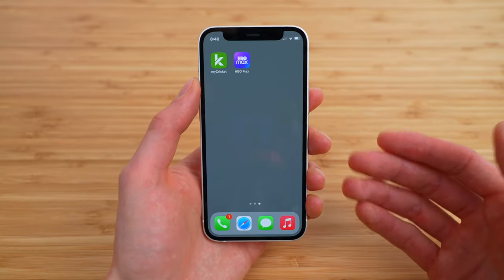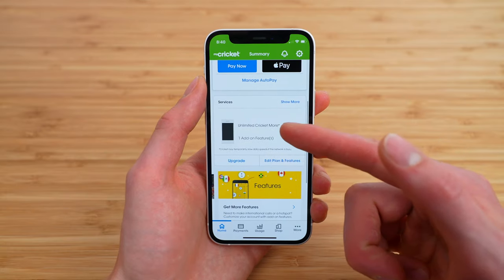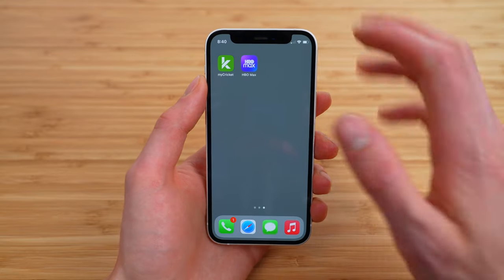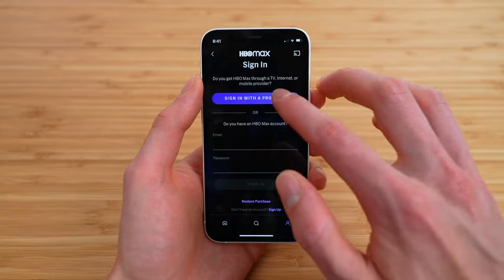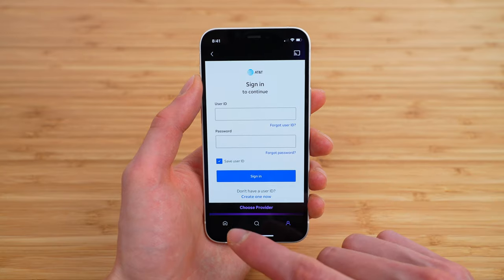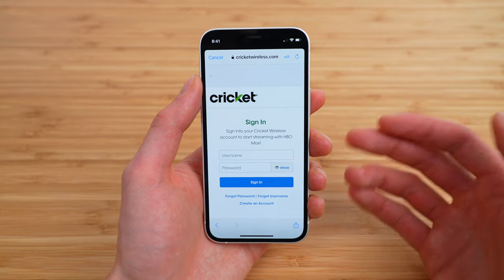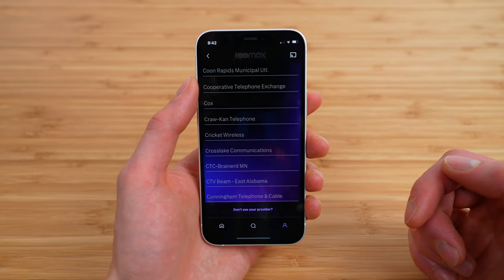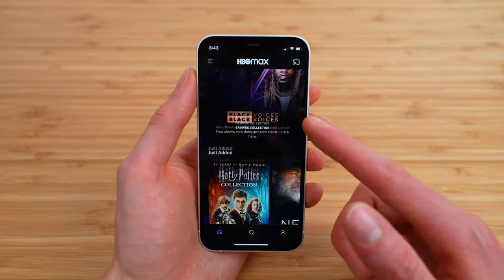How To Get HBO Max for Free as a Cricket Wireless Subscriber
In this video, I show you how Cricket Wireless subscribers on the $60 Cricket More plan can get HBO Max for free.  SHOW MORE ⬇︎

STEPS:
1. Make sure you are on Cricket's $60 Unlimited More plan. This is the only plan eligible to get HBO Max for free.

2. Download the HBO Max app

3. Tap "Sign In To Your Account"

4. Tap "Sign In With A Provider." You may get a popup from HBO Max asking to use your AT&T U-Verse subscription. Tap "Allow."

5. If you are brought to a page to log in with your AT&T account, tap "Choose Provider" at the bottom

6. Scroll down until you see Cricket Wireless

7. Sign in to your Cricket Wireless account using your Cricket Wireless username and password

8. Create your HBO Max account

9. Enjoy watching content on HBO Max :)

🕙TIMESTAMPS
00:00 - Intro
00:10 - Confirm You Are Eligible
00:34 - Sign In With A Provider
1:30 - Create Your HBO Max Account